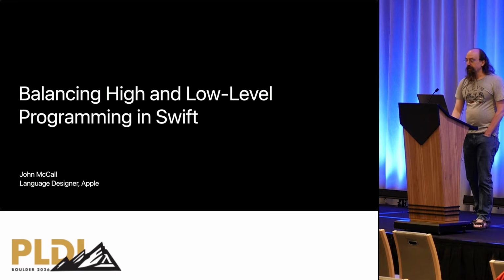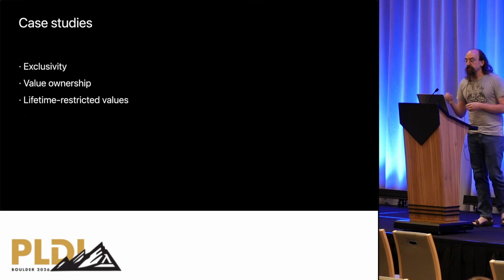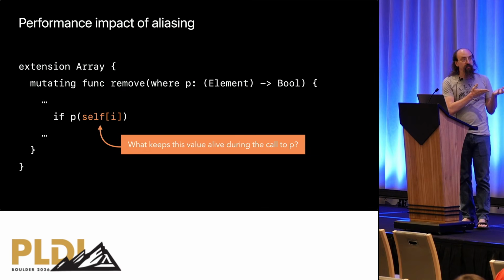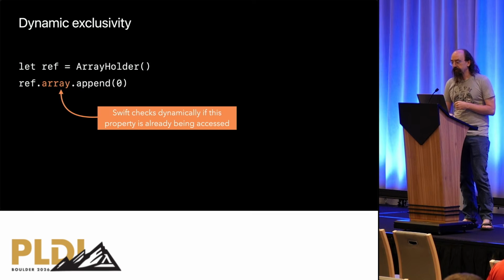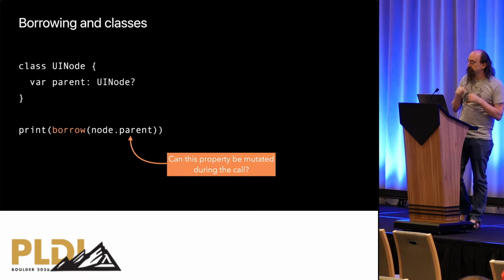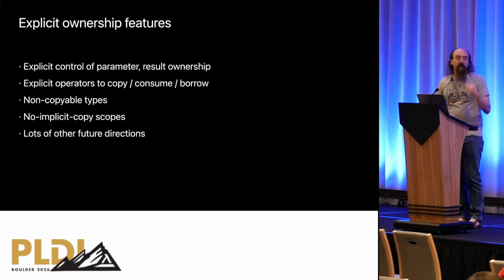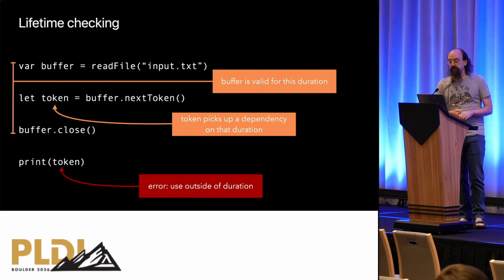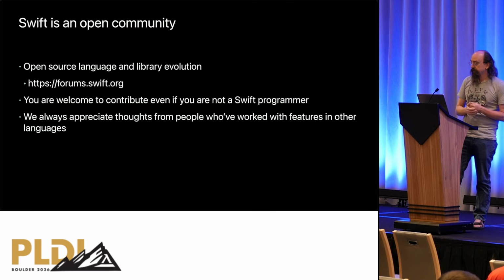[PLDI Events'26] Balancing High and Low-Level Programming in Swift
Balancing High and Low-Level Programming in Swift (Video, PLDI 2026)
John McCall
(Apple)

Abstract: Swift’s support for safe and efficient systems programming relies on features for explicit ownership and lifetime analysis of values. These features must be designed to fit cleanly into a language that has long prioritized simple, low-friction application development. In this talk, I will discuss the ongoing design of these features and the constraints we’ve encountered adding them to an existing, widely-used language. In particular, I will talk about how source compatibility, ABI stability, and the desire to preserve the usability of the language for less performance-sensitive programmers have impacted the design. I will also talk about the problems we’re currently looking at and some interesting active areas of research.